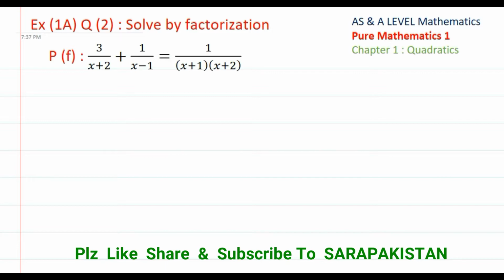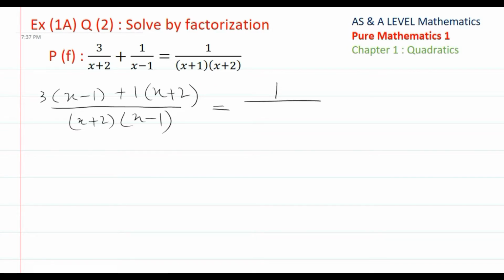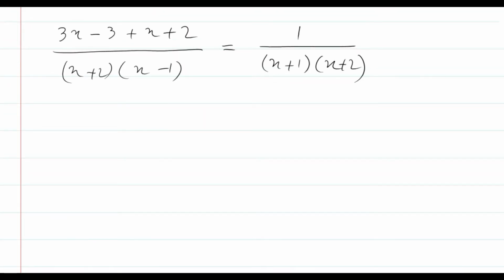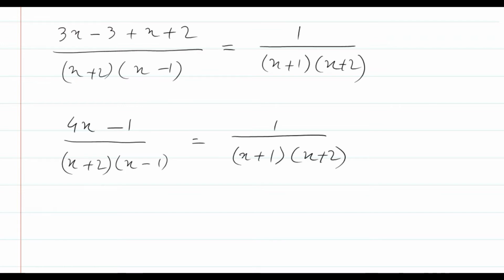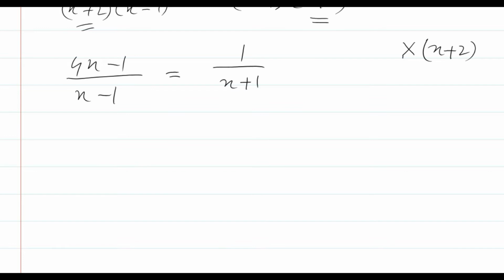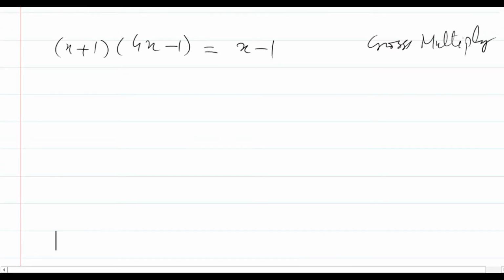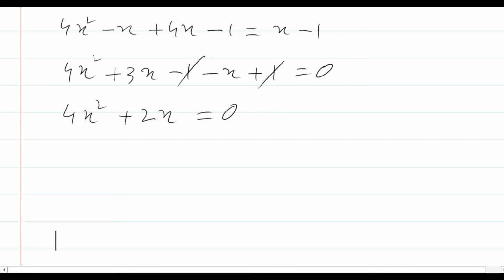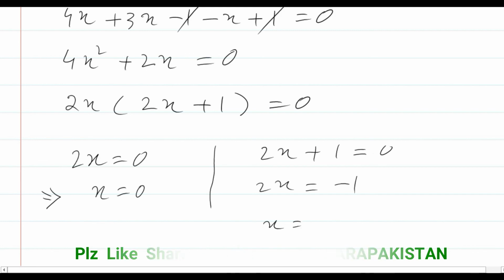EX 1A Q2 P(f)